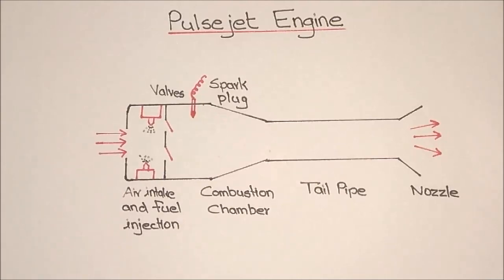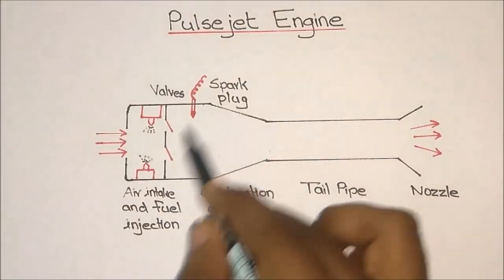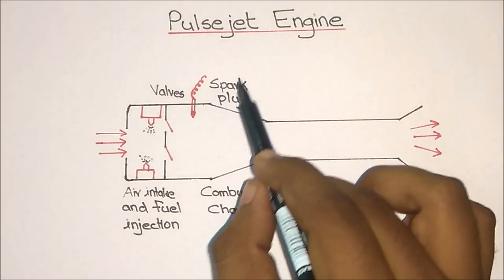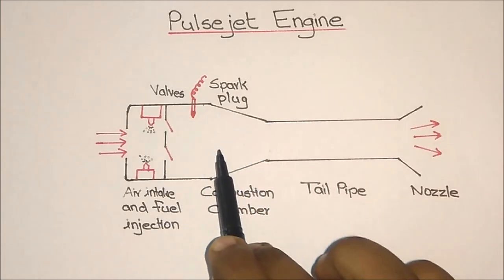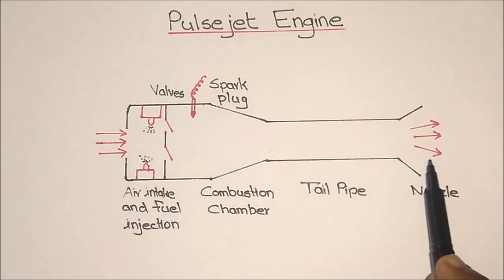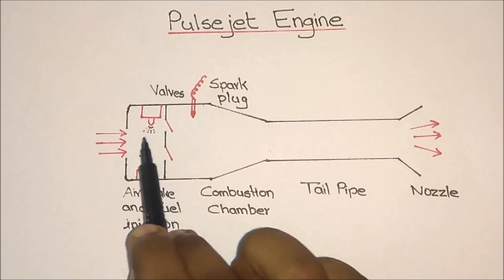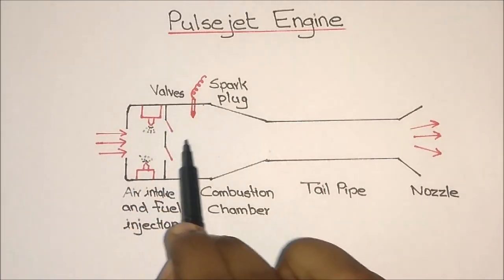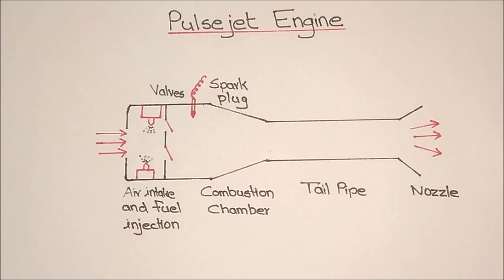Pulsejet Engine Working Explained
A pulsejet engine (or pulse jet) is a type of jet engine in which combustion occurs in pulses. A pulsejet engine can be made with no moving parts, and is capable of running statically (i.e. it does not need to have air forced into its inlet typically by forward motion)